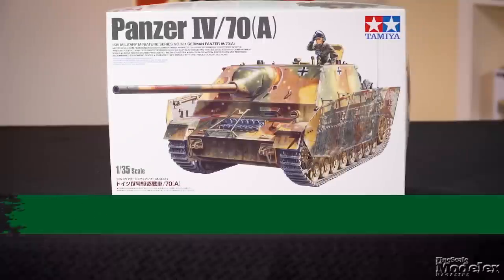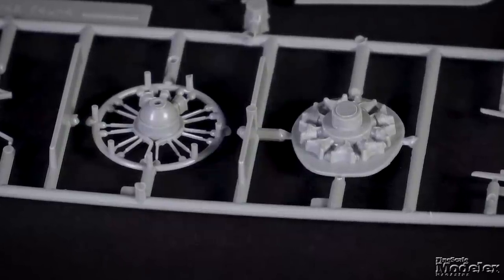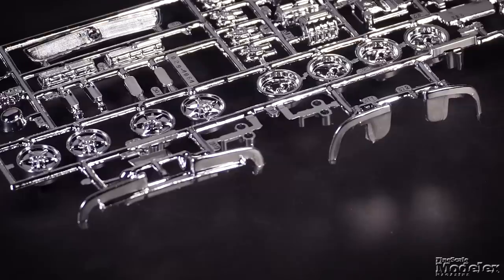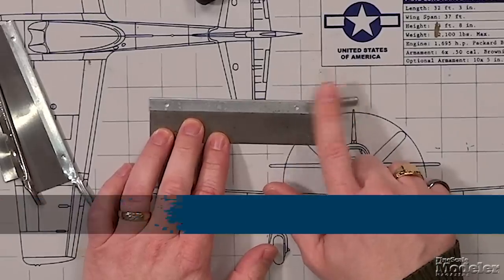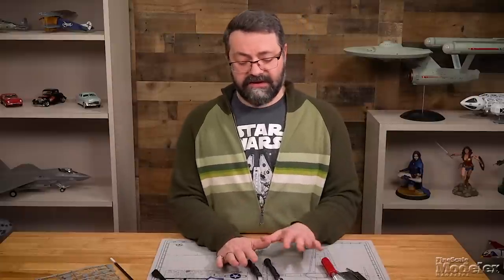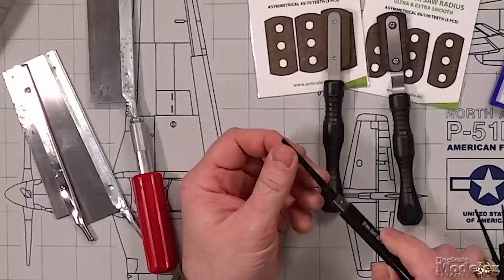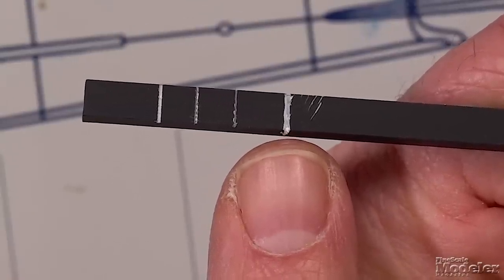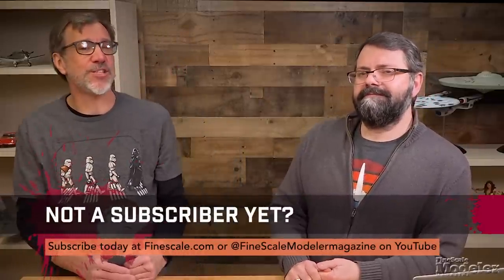FineScale Modeler Weekly: New model kits from Tamiya, Academy, AMT, and ICM and discusses razor saws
Welcome to the first FineScale Modeler Weekly! Just like in the New Product Rundown (the NPRD for the initiated), we open new model kits from Tamiya, Academy, Kalmbach Media, AMT, and ICM. In our new Tooling Around segment, we'll investigate the usefulness of razor saws. Finally, with The Wrap-Up, we reveal what's up with the new show!

00:00 Opening
00:09 Tamiya 1/35 scale Panzer IV/70(A)
01:47 Academy 1/48 scale F4U-4 Corsair
02:50 Kalmbach Media "Modeling Military Figures" by Joe Hudson
03:32 AMT 1/25 scale '63 Corvette Convertible
04:42 ICM 1/48 scale Bristol Beaufort Mk.IA with tropical filters
05:26 Reviews and more on FineScale.com, closing the NPRD segment
05:44 Tooling Around opening: razor saws
12:47 The Wrap Up: talking about the changes
14:30 Credits and Bloopers

Links

Get the tools: KalmbachHobbyStore.com